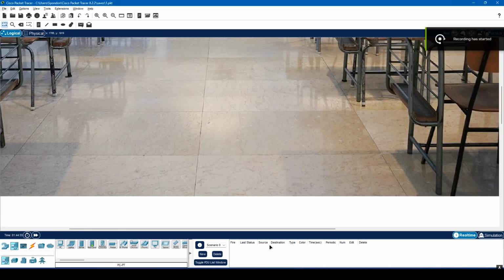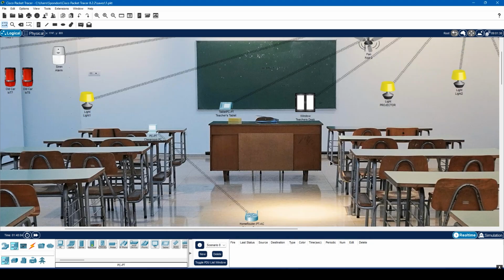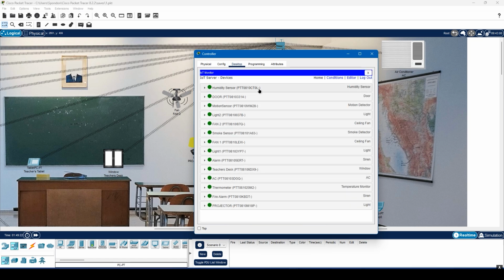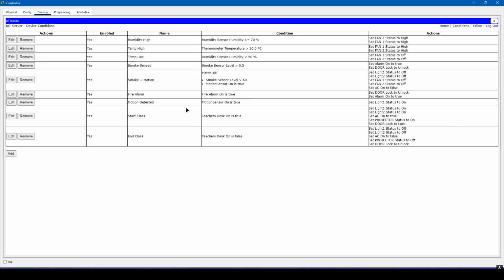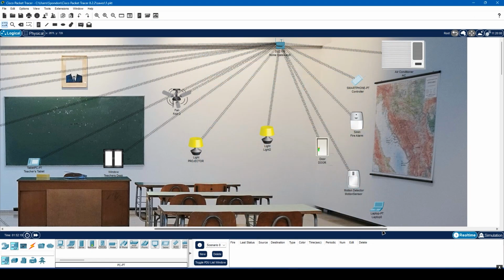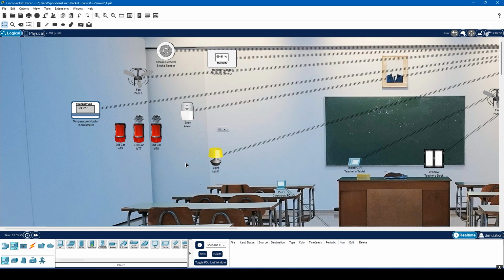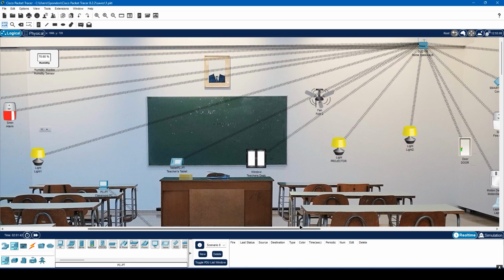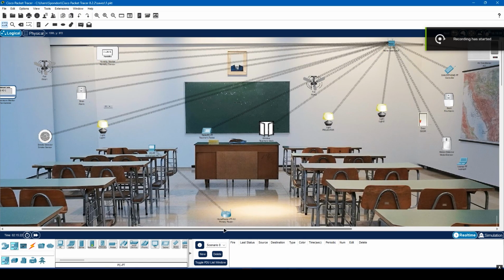Smart Classroom Design - Cisco Packet Tracer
A smart Classroom design as part of our lab project.